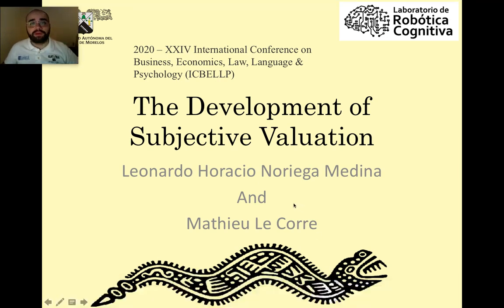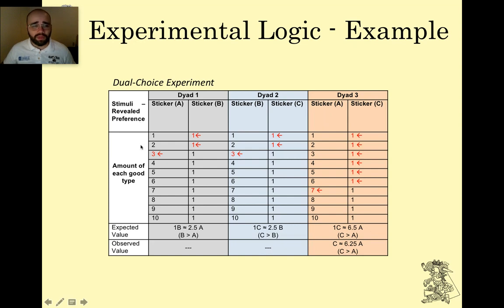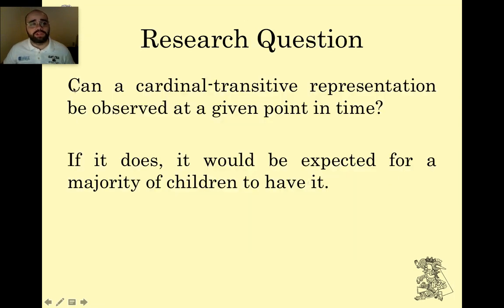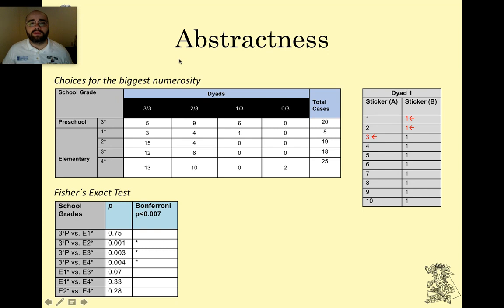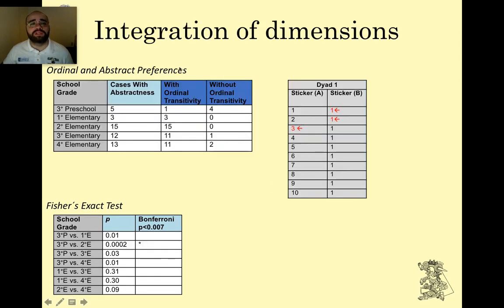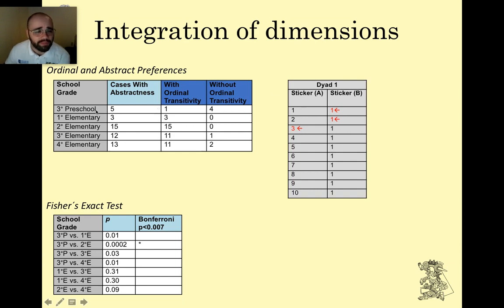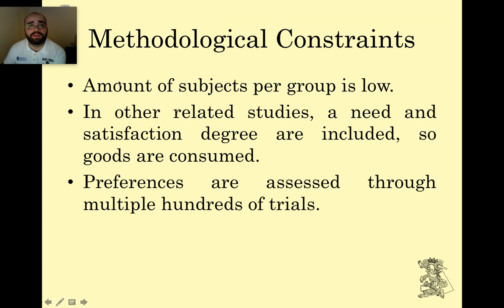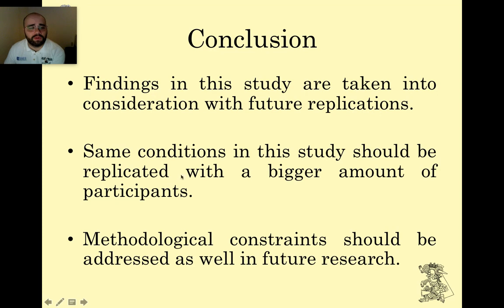Leonardo Horacio, Cognitive Robotics Laboratory, Universidad Autónoma del Estado de Morelos, Mexico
Topic: The Development of Subjective Valuation
2020 – XXIV International Conference on Business, Economics, Law, Language & Psychology (ICBELLP),
04-05 November, Sydney
Conference Venue: Holiday Inn Potts Point, Sydney, Australia